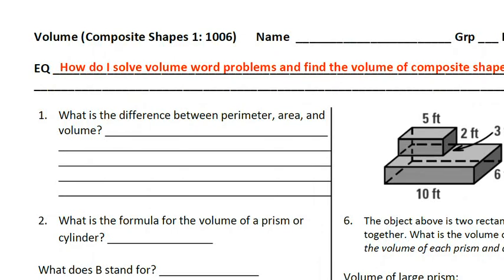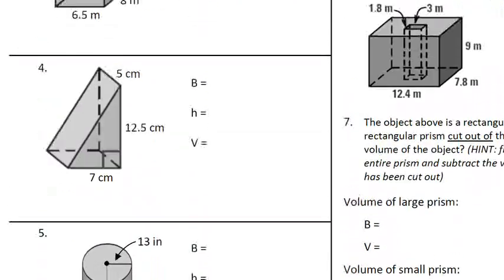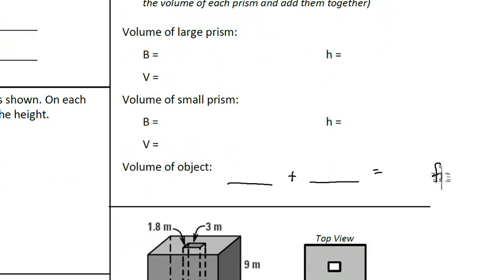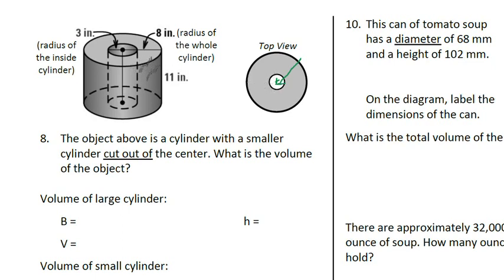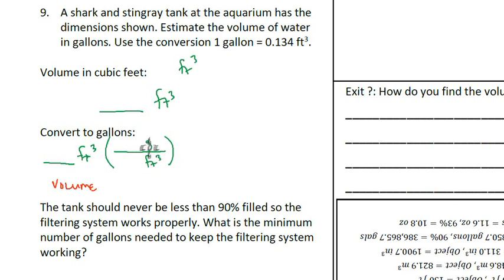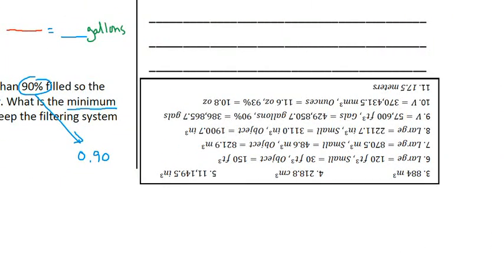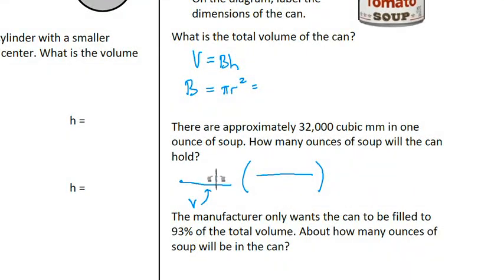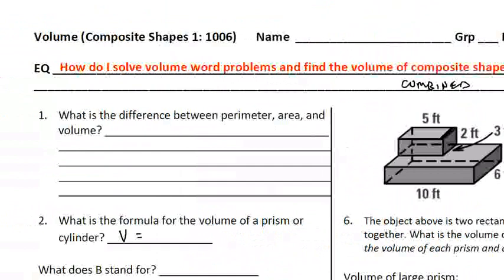Composite Shapes 1 Guidance